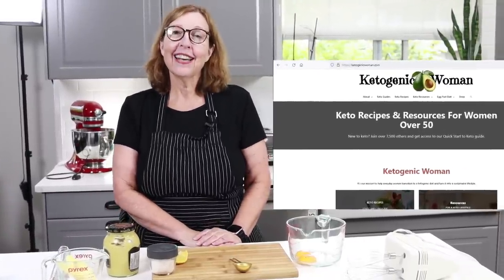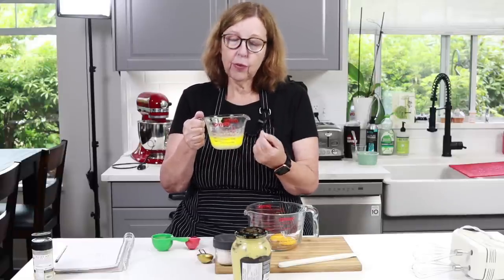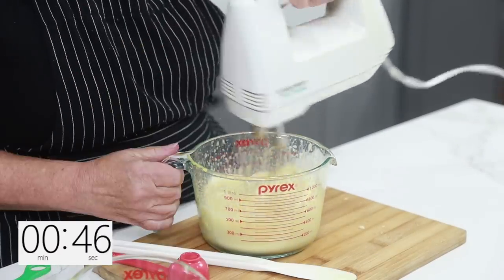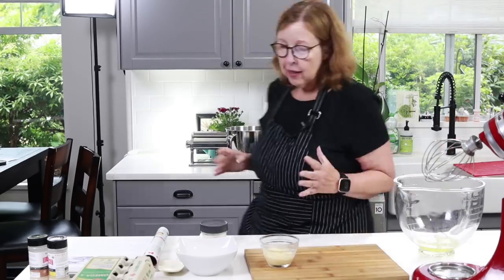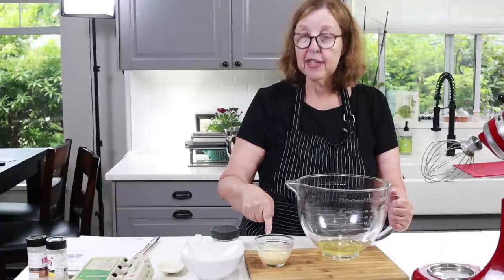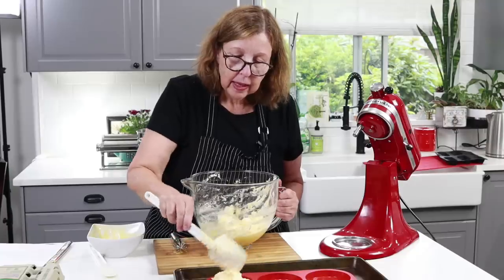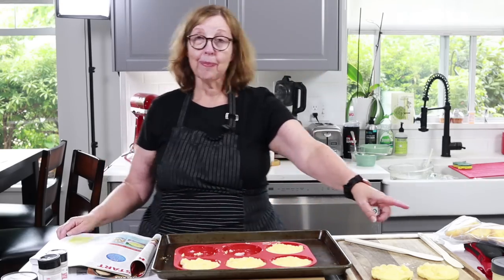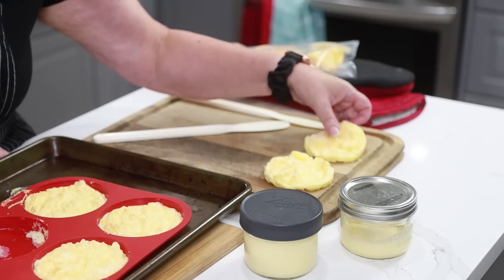BBBE Butter Mayo Cloud Buns | Keto and BBBE Friendly Buns Made with Butter Mayo!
Red Muffin Top Pan used in video
Hand Mixer with double Whisk

Must Have Small Appliances for Carnivore:
Crock Pot
Instant Pot
Handheld Mixer with whip attachment

00:00 Introduction
00:49 Butter Mayo (2 Krazy Ketos)
06:24 Origin of Cloud Buns
08:47 How to Make the Butter Mayo Cloud Bread
12:54 Butter Mayo Cloud Bread Comes Out
16:25 Bloopers